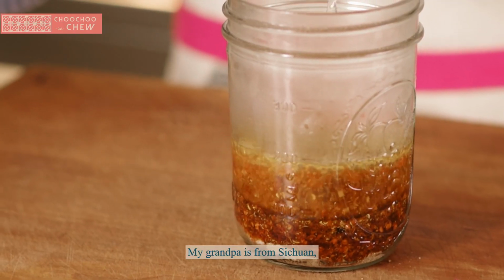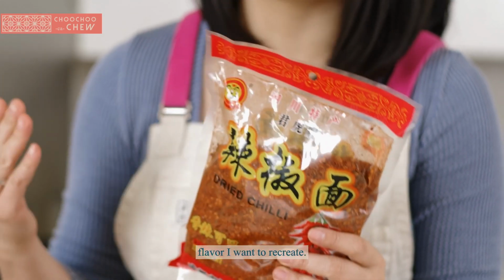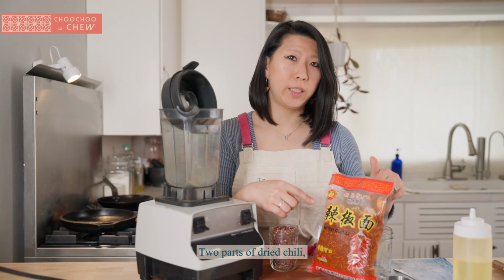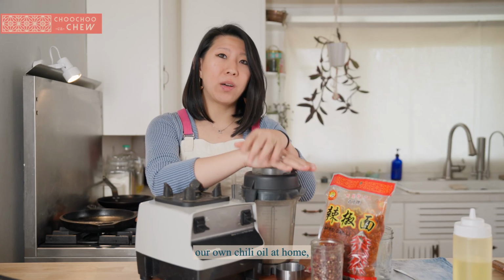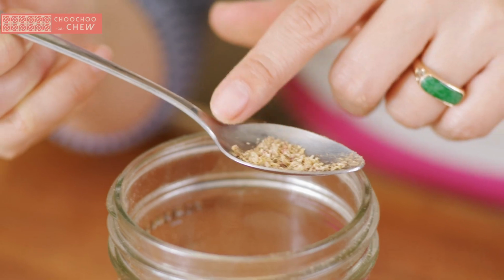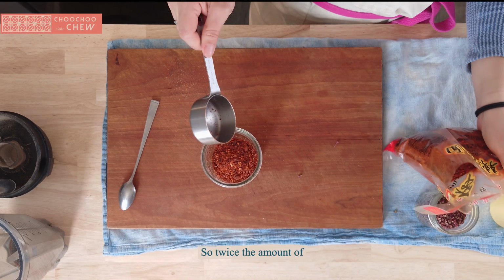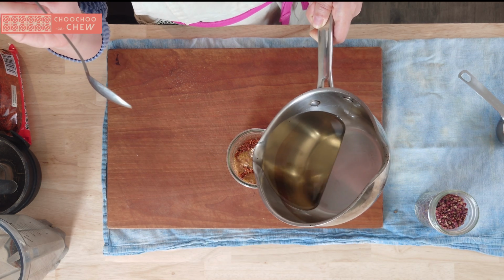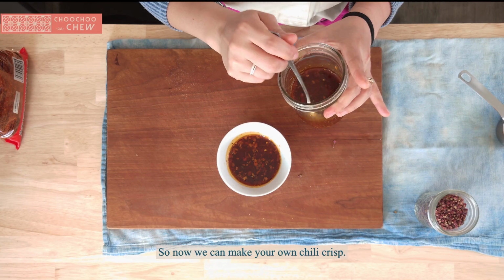How to Make Mala Chili Oil | Recipes from Home | CHOOCHOO-ca-CHEW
This recipe was passed down by my grandpa and probably from grandpa of his. It is quite different from most hot sauces you find in the supermarkets, this sauce gives a tingly feeling in your mouth due to the Szechuan Peppers and it is super easy to make. This sauce can also be a base for various dishes originated in Szechuan or just to spice up your food.

👉 Follow Tiffany at @choochoocachew   / choochoocachew

💬 COME SAY HI:
🎬 CREDITS:
Videographer: Sean Archer
Host, Food Photography, Art: Tiffany Alexandria
🥟ABOUT CHOOCHOO-ca-CHEW 🥟
HI! I'M TIFFANY,
Welcome to CHOOCHOO-ca-CHEW where I share food adventures I’m a visual storyteller who loves sharing food and culture through the lens of photography.

🇹🇼 Fun facts about me: I was born and raised in Taiwan, moved to Rochester MN, a small town (comparing to Taipei), a few years ago to learn more about life on the other side of the globe (literally). You’ll always find me in the kitchen or a hole-in-the-wall eatery with a camera strapped to me while I cook or eat, wandering around markets, supporting small local businesses, looking for creative makers or artists, and sipping cortados at third wave coffee shops. If I were in Taiwan, you’ll also find me in the ocean free diving or surfing.

I absolutely love learning about food businesses and help them tell their stories visually and share them with the world.